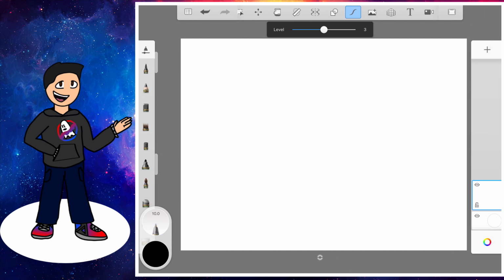How to draw Among us Character || Video Game series || easy step by step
In this video I’m going to draw the Among us character from the video game made by Innersloth.

Soundtracks
In it to win it - Judson Crane
Among us Drip remix